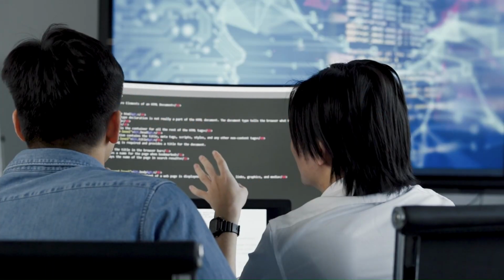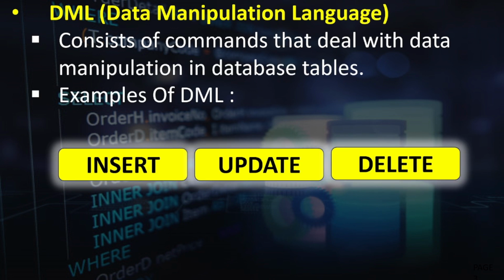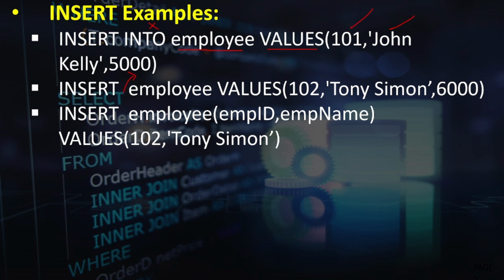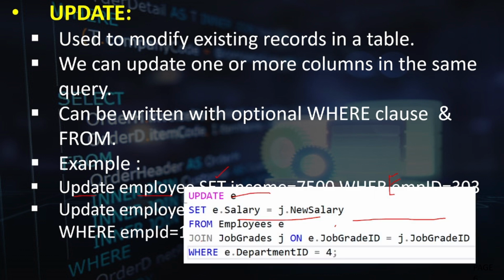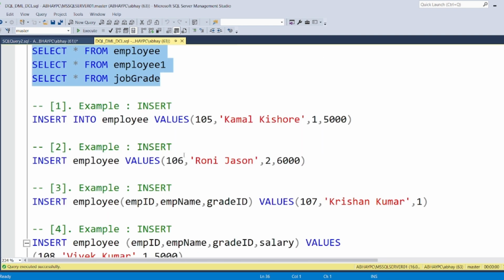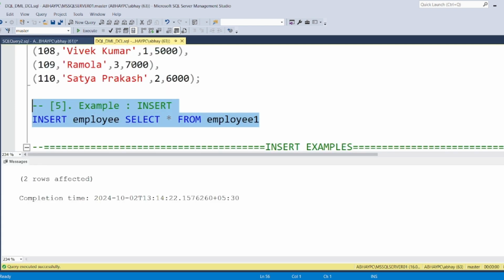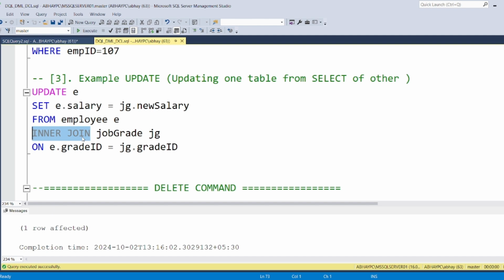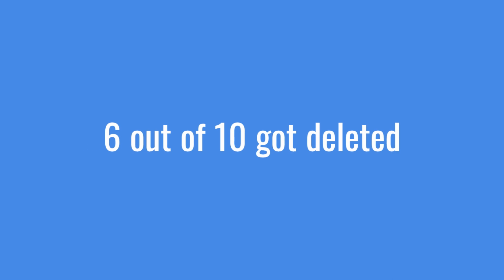EP-12 | DQL | DML | Real-time Scenarios | @codewithabby | 2024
Hello Everyone !
In this espisode I am going to explain you the concepts of DQL and DML. DQL has already been discussed in our previous episode and we already know how to write simple to intermediate level of SQL queries. I am going to focus more on INSERT , UPDATE , DELETE. I will explain you what are the different ways to write INSERT. How to insert from other table. UPDATE simple and updating values from another table and finally delete.

At the end of this episode you would be able to understand DML in depth.

Regards,
Abby

sql tutorial
DQL
Data Query Language
DML
Data Manipulation Language
INSERT
Update
DELETE
How to insert multiple records in one go
How to insert records from another table
Inserting records from one table to another
Udpate multiple fields
How to update records from another table